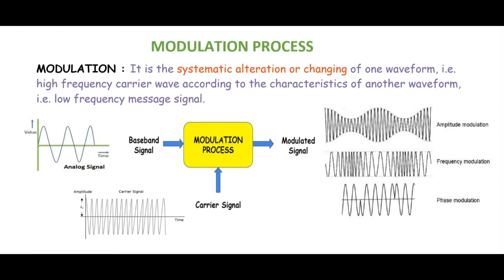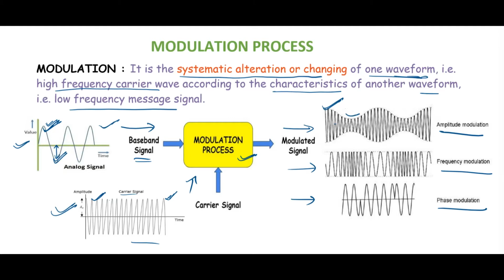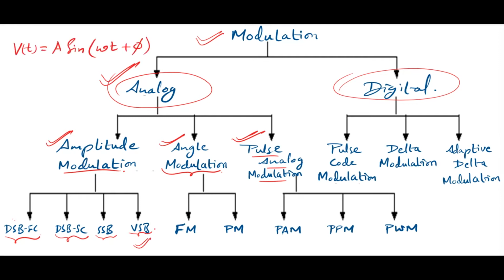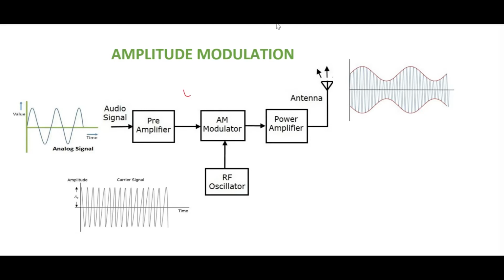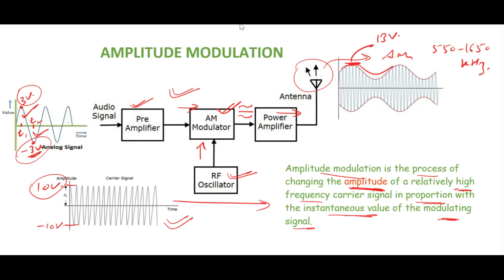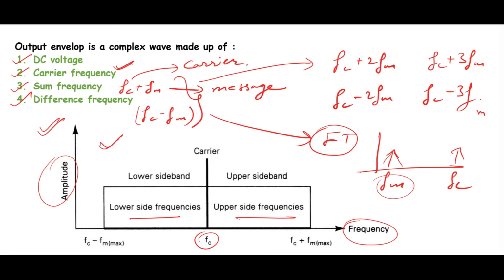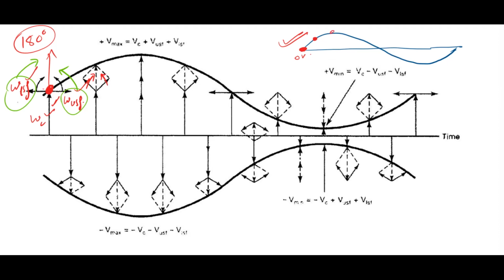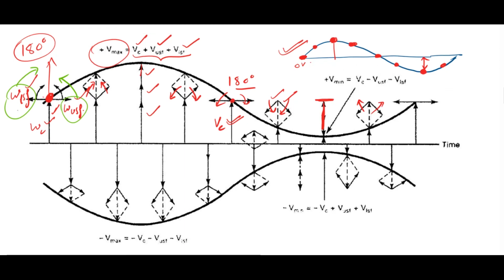Concept of Amplitude Modulation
Modulation Process and Concept of Amplitude Modulation, Phasor addition in AM envelope